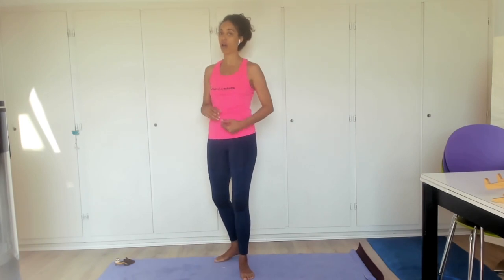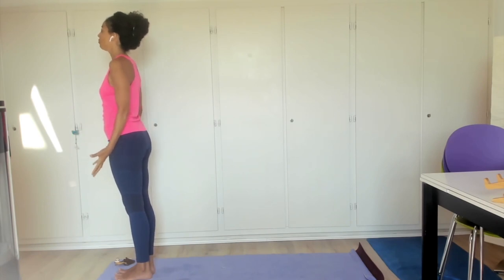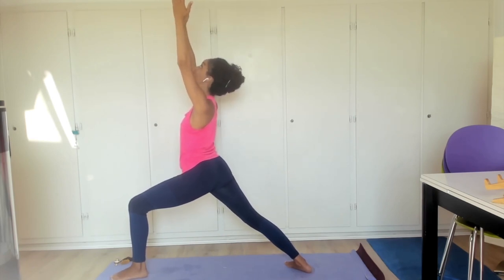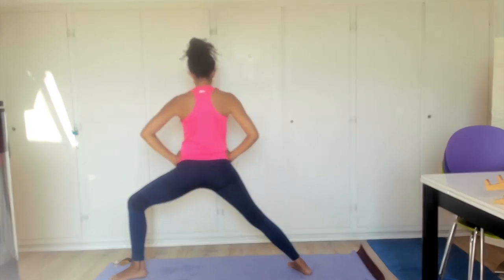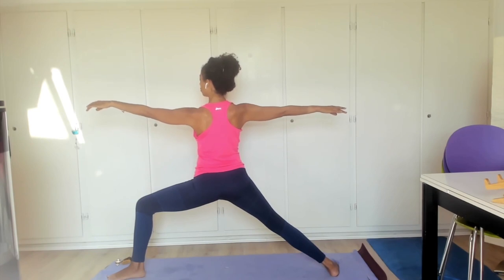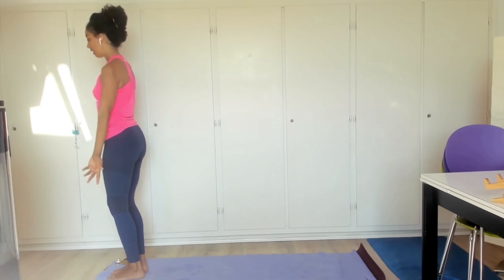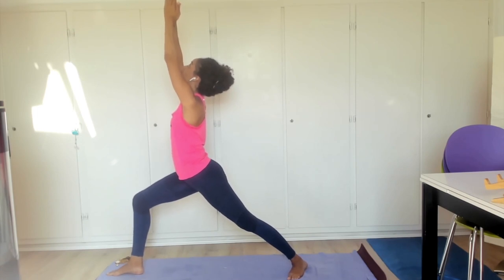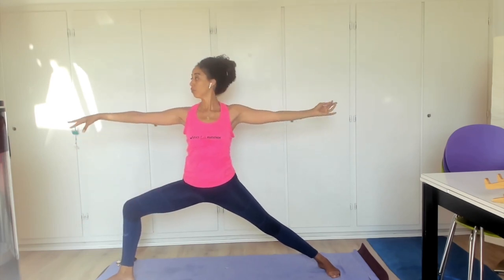Cycle Syncing | Yoga for the Ovulation Phase | Yoga for the early Luteal Phase 3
In this session, you'll experience a yoga practice tailored to the Peacemaker phase, which is a vital part of the collective journey. During this phase, your body is naturally primed for energy and engagement, but it's equally important to embrace temperance and mindfulness.

This class guides you through intentional and grounding yoga poses designed to deepen your practice. You'll learn to listen to your body, never pushing beyond 80% of your capacity, allowing organic expansion within each pose.

The session begins with a 10 to 20-minute daily yoga practice suitable for everyone, followed by a tranquil Yin class for those in the collective. Throughout, you'll receive expert cues to enhance your pose experience.

Join us as we explore the Peacemaker phase and cultivate strength, balance, and mindfulness in your yoga practice. Embrace the energy of this phase and let it flow through you as you embark on this unique yoga journey. Start by anchoring yourself to the earth and get ready to flow through these purposeful poses.

Join our email list to get access to even more opportunities to learn about how to Nourish ourselves into Freedom from Menstrual Bondage

Link to the White Paper Bundle accessed by joining our email list

Wenn Sie dieses Video auf Deutsch ansehen möchten, senden Sie bitte eine E-Mail an: oder schreiben Sie uns direkt eine Nachricht!